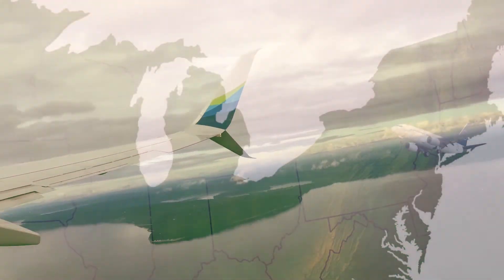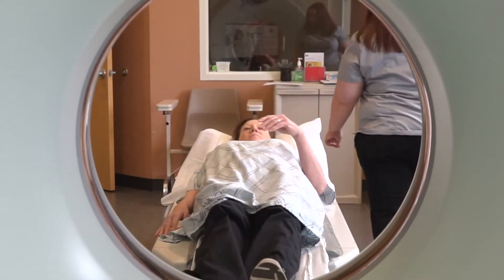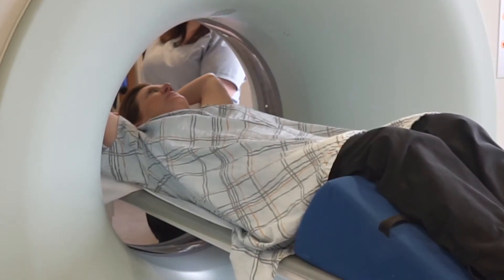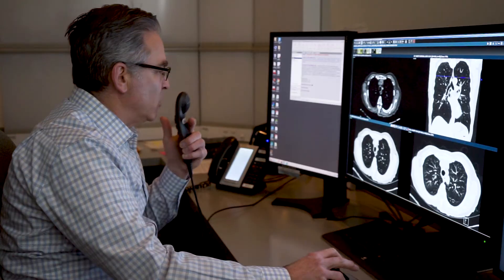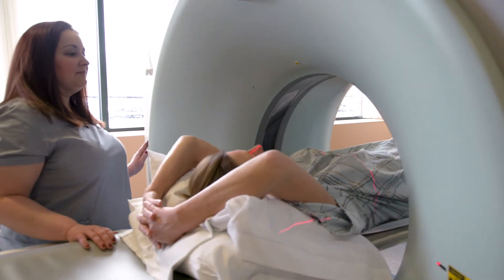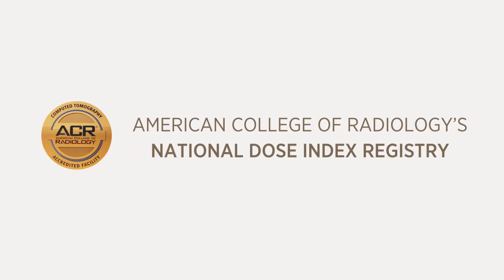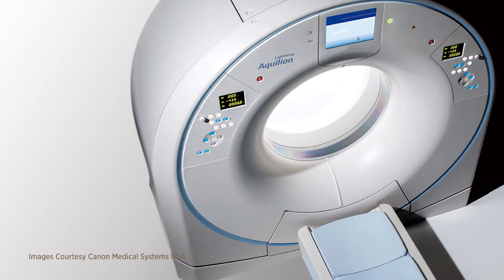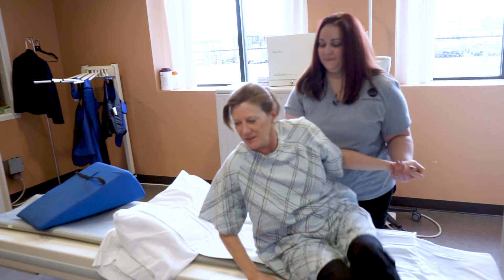Low-dose CT scan at RAYUS in Springfield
Our commitment to lowering CT radiation dose shows in our track record. Compared to the national average, our radiation doses at RAYUS in Springfield, Massachusetts are 37-percent lower. What does that mean for you? RAYUS Neuroradiologist Jason Port, MD explains all the steps we take to make sure you are getting the lowest dose possible while still getting the best quality images to help you get a diagnosis.